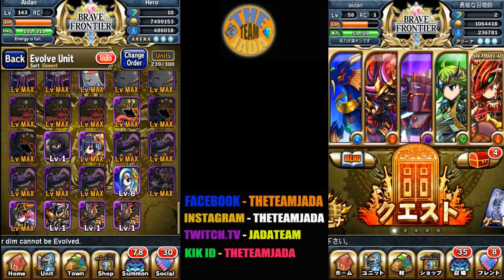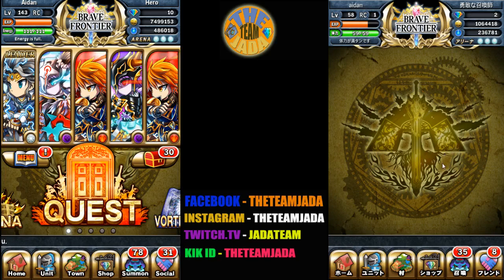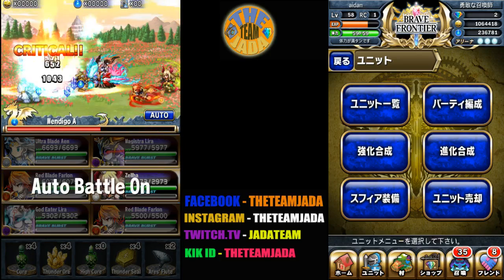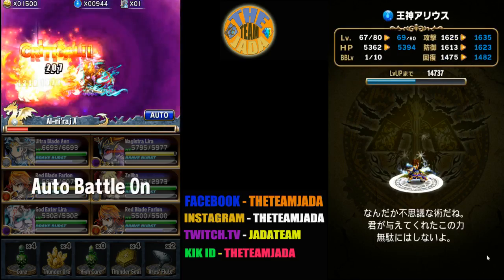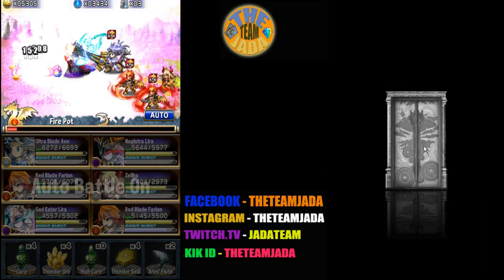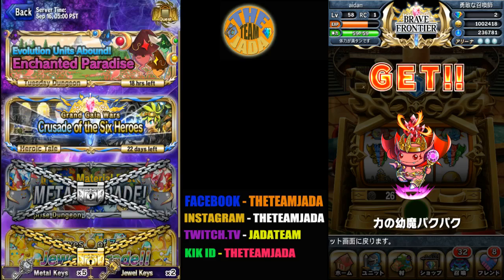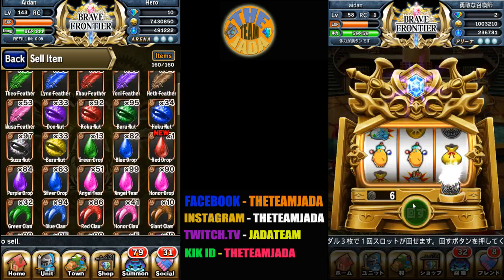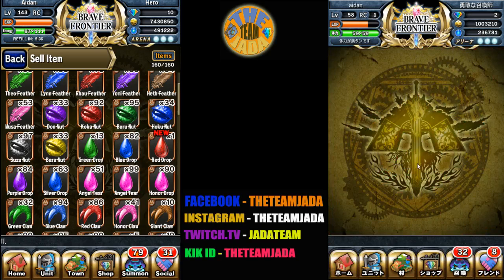Brave Frontier Ep190 Enchanted Paradise Need Water Pots!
Farming for some materials so i can evolve some 5*'s!   Enjoy!